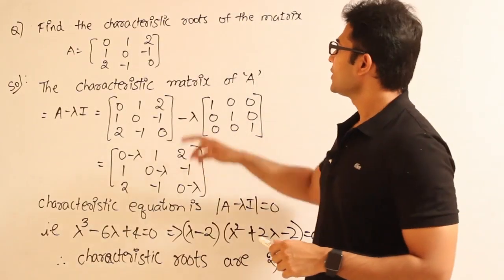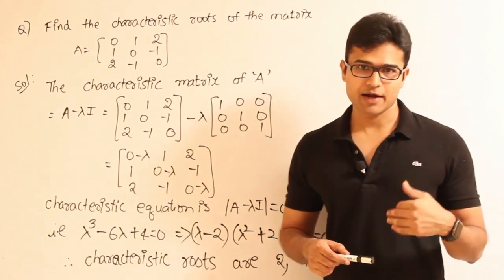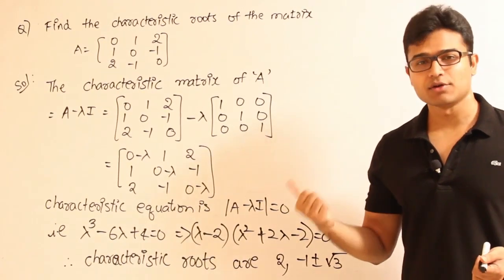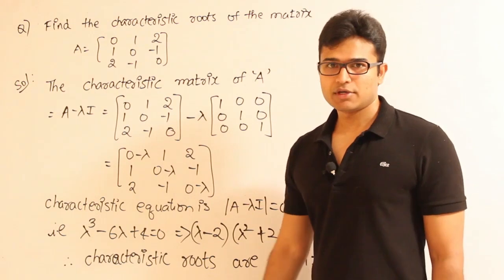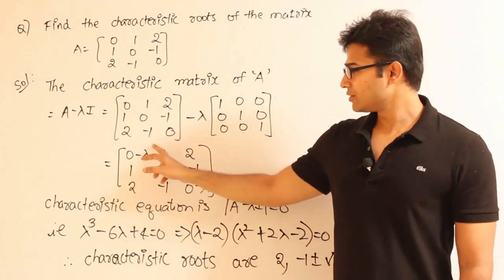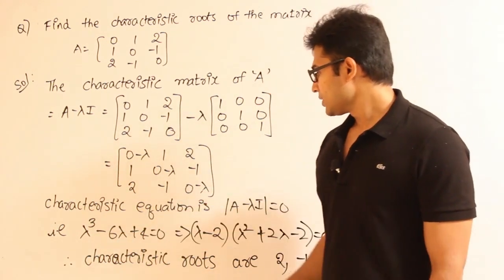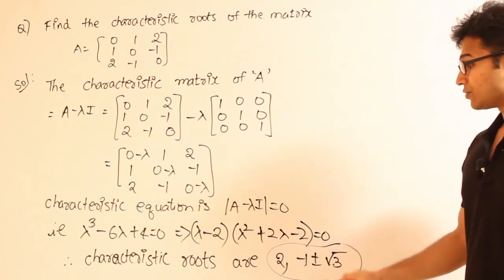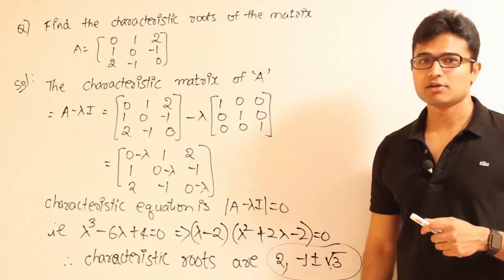EM | Linear Algebra | Eigen values & vectors | Example 1 | Ravindrababu Ravula |Free GATE CS Classes